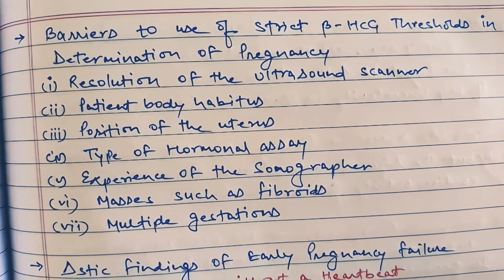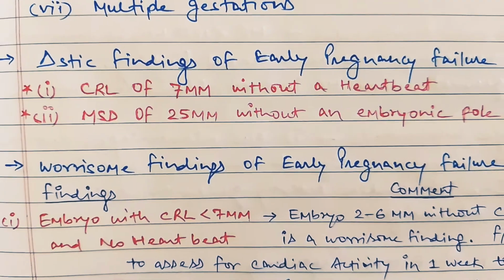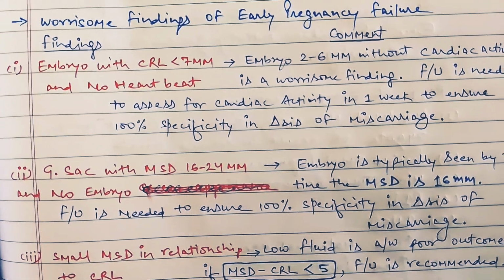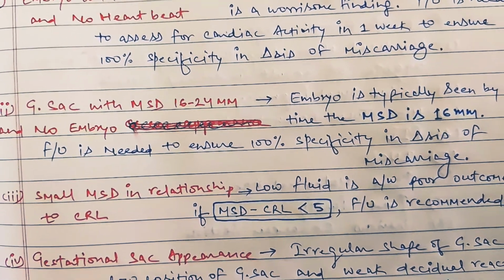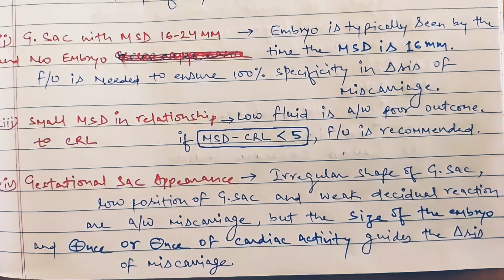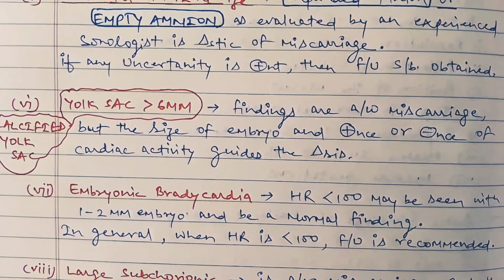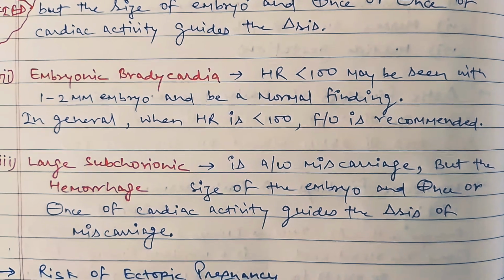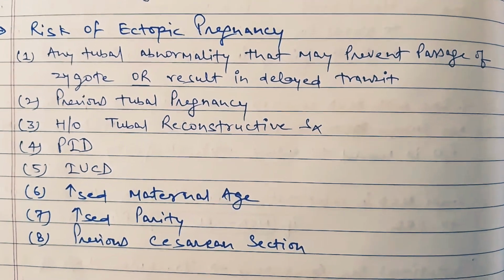Early Pregnancy Failure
1st Trimester USG